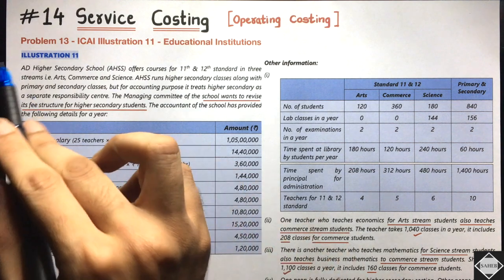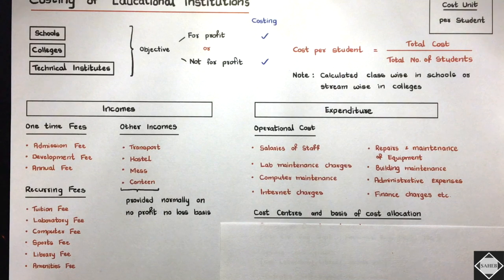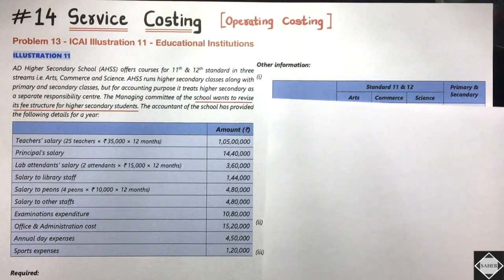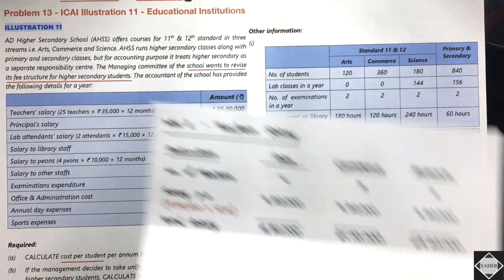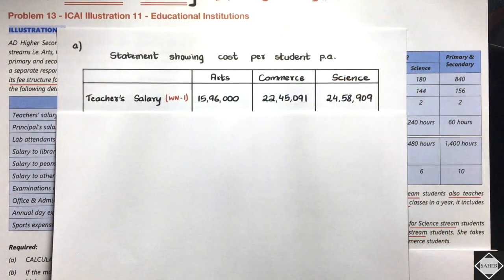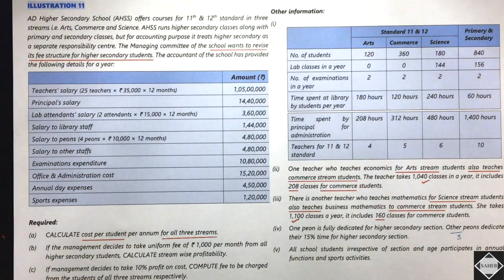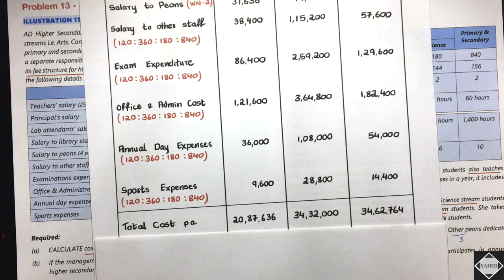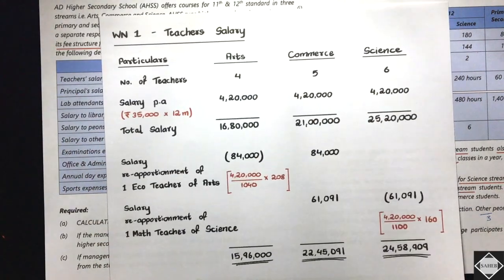#14 Service or Operating Costing - Problem 13 - ICAI Illustration 11 - By Saheb Academy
Here I have solved a Educational Institution problem of Service Costing chapter.

I have explained the concept of Educational Institution.

I have shown how to calculate Cost per Student.

This is Illustration 11 from ICAI Study Material. ( AD Higher Secondary School ) AHSS

This chapter is also known as Operating Costing.

⏱TIMESTAMPS
00:00 - Costing of Educational Institutions
08:28 - Problem 13 - ICAI Illustration 11
15:52 - Solution - Cost per Student
39:31 - Profitability at 1000 Fees
42:30 - Computation of Fee at 10% Profit